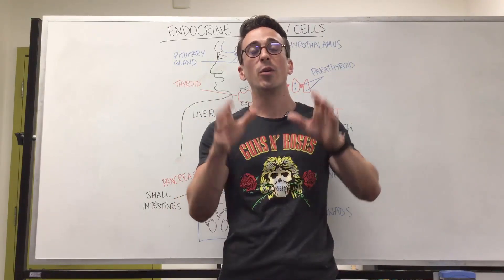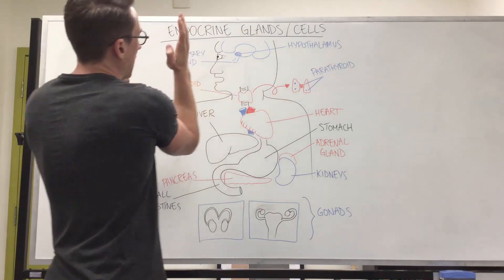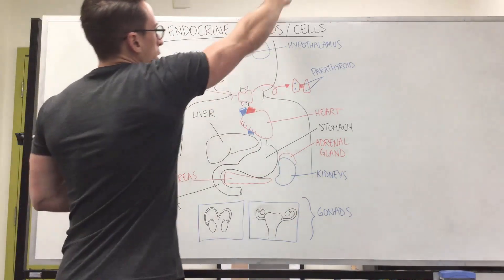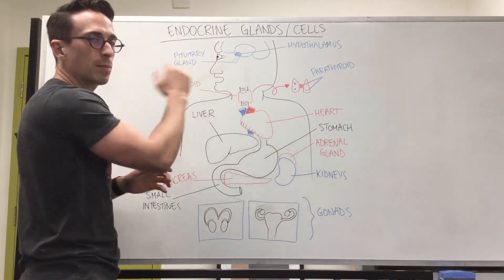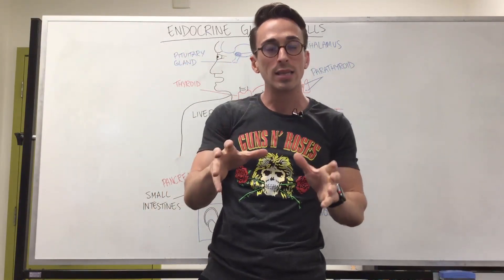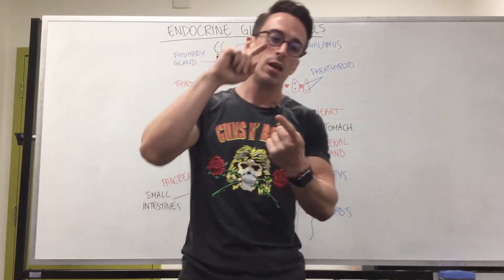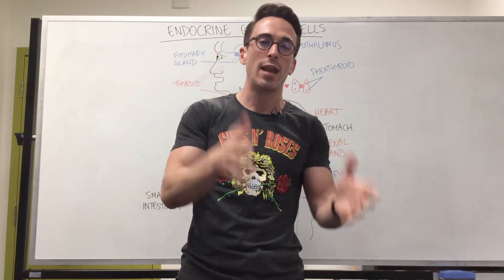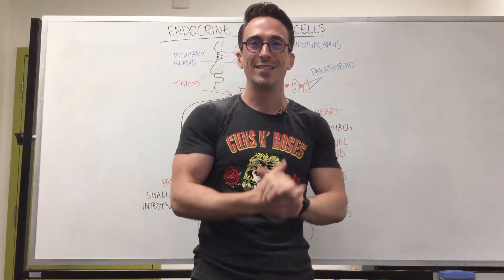Endocrine Glands and Cells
In this video, Dr Mike highlights some of the most important endocrine glands and cells - including the hormones they release and their function.